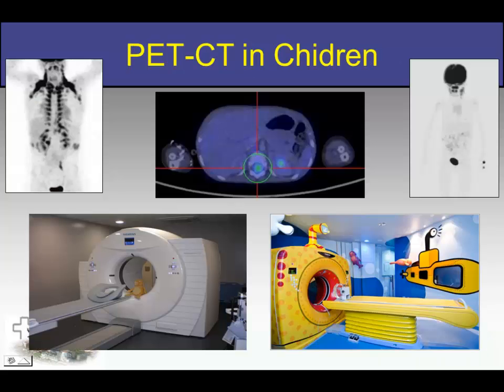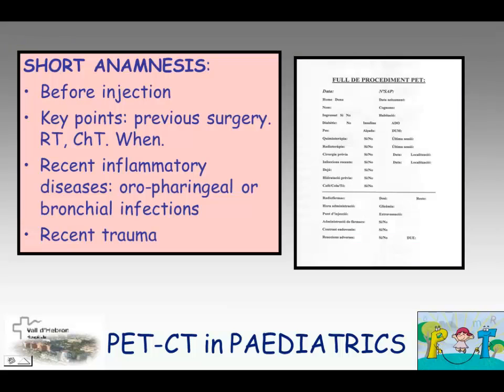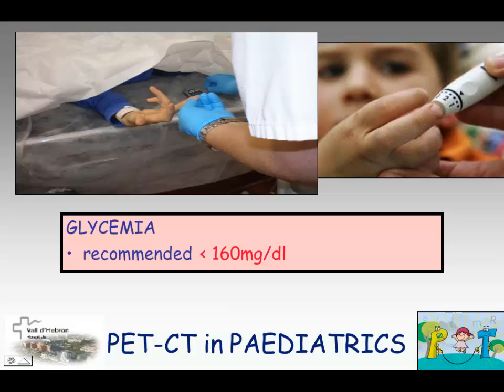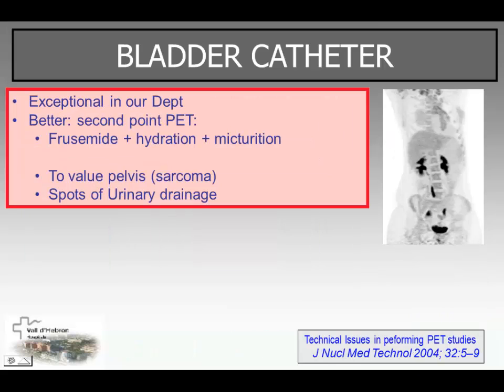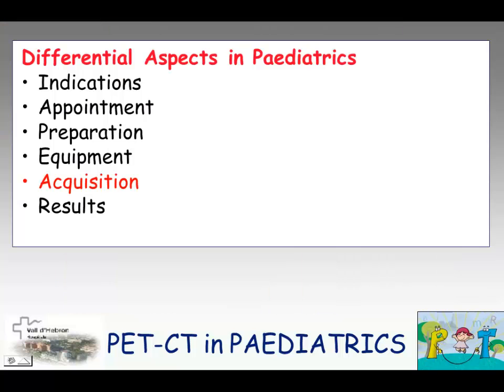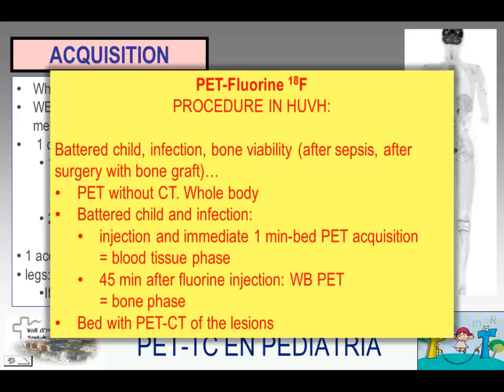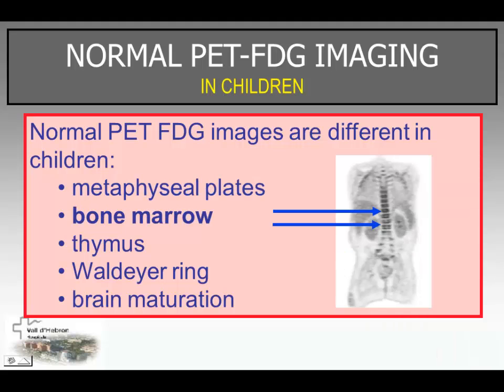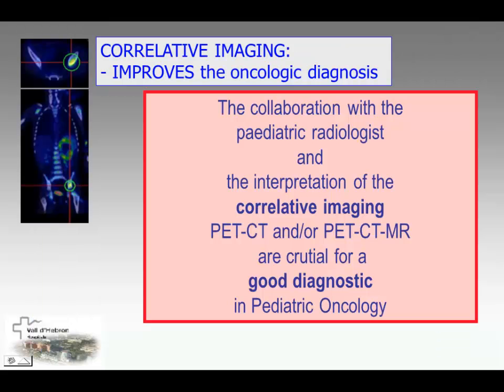2 - PET/CT in children technical comments.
Paediatric Musculoskeletal Nuclear Medicine imaging Workshop November 1st 2015, Kuwait.
Isabel Roca MD.